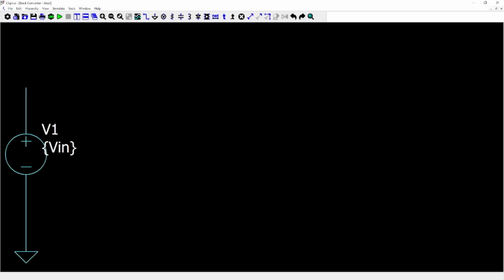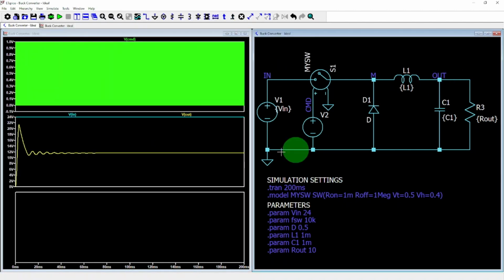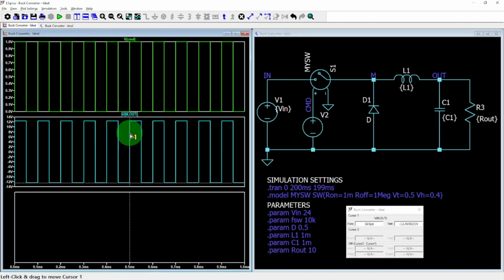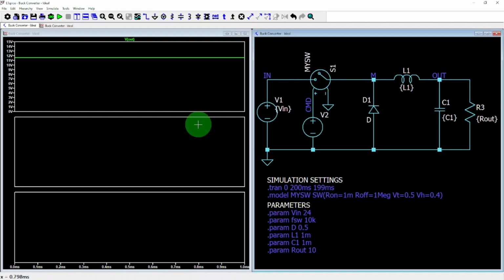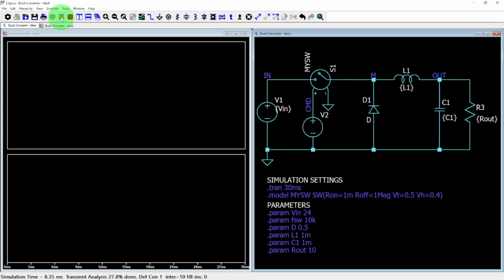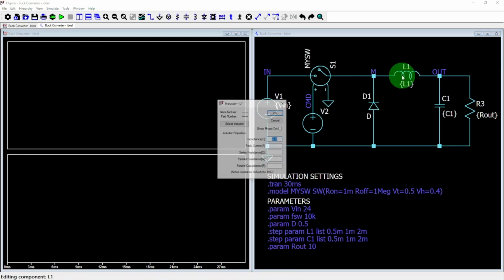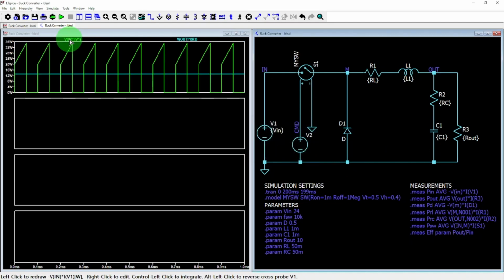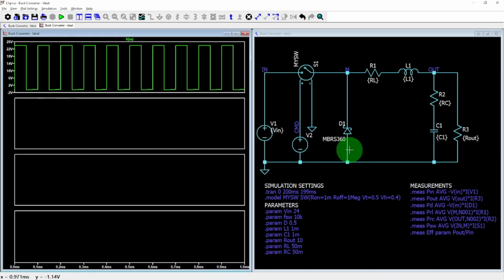Buck Converter 1 - All My Circuits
Dive into the fundamentals of buck converters! We’ll explore steady-state operation, startup oscillations, efficiency, and how real-world factors like ESR and diode losses impact performance. All supported by LTspice simulations.

0:00 - Introduction
2:10 - Inductor current
4:09 - Output voltage
6:04 - Start-up oscillation
8:53 - Efficiency